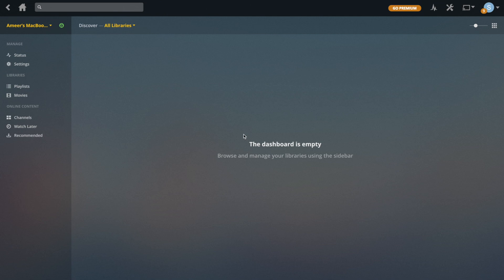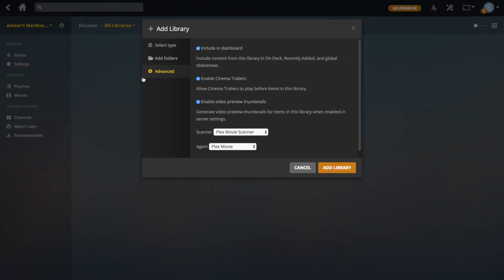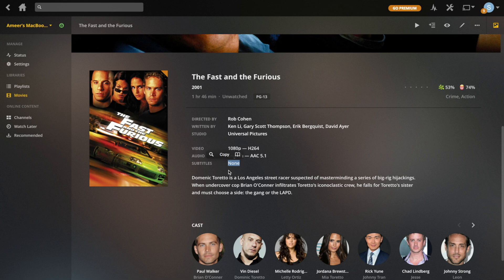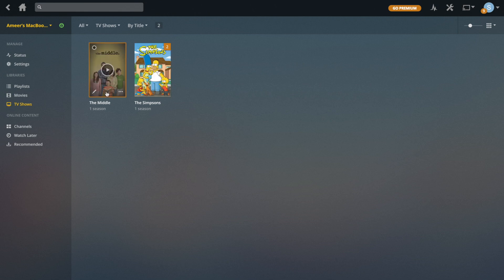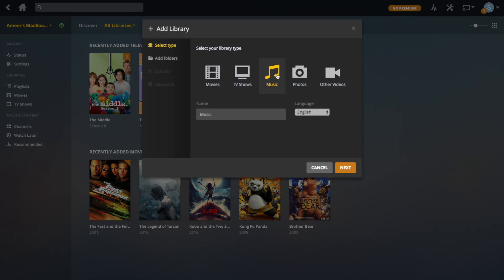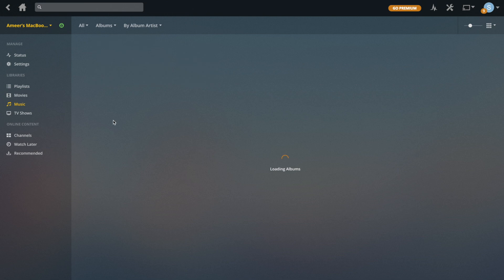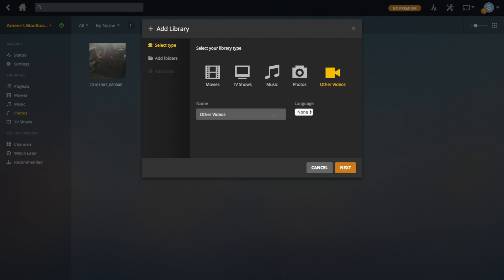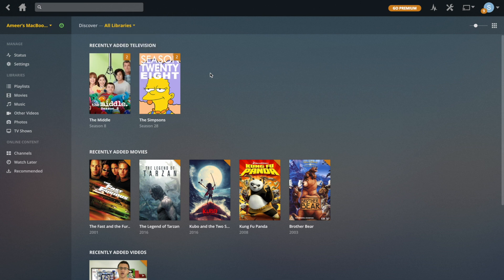Plex Library Setup - Plex Tutorials - Episode 5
*Plex has updated their interface since the making of this video and the option to add a new library can now be accessed by clicking on "more" then hovering over your server name and clicking on the plus icon.*

Now that we've organised the files that we want to have in Plex, let's actually go into Plex and setup the Plex Libraries to pull in those movies, tv shows, music and personal photos and videos. I will also be showing you what the UI is for the different libraries. This is my Plex Library Setup tutorial.

Links

Did this video help you?